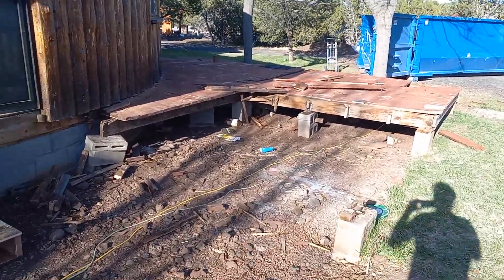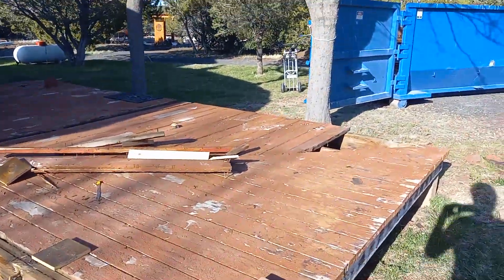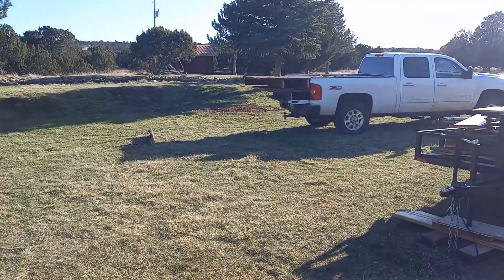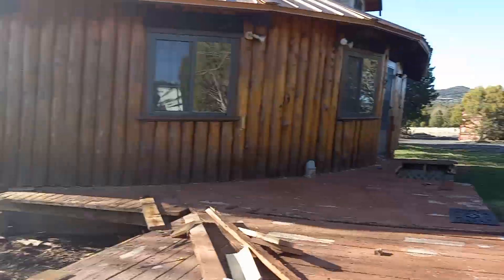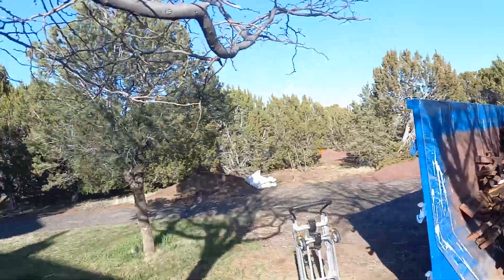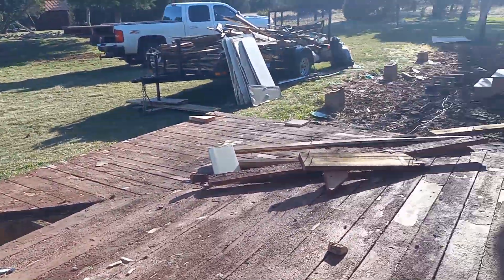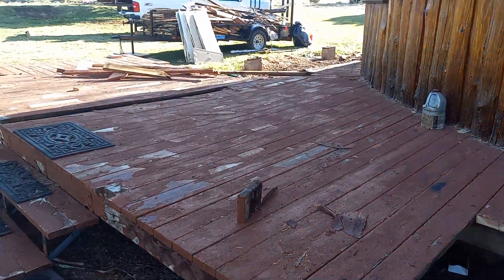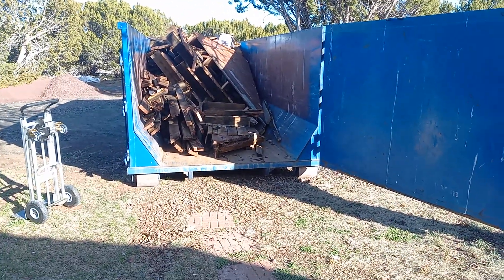Deck Demo - Day 1